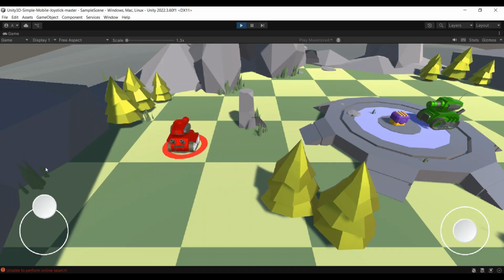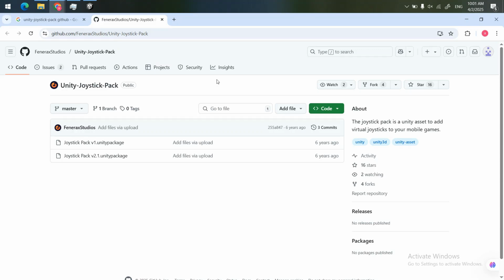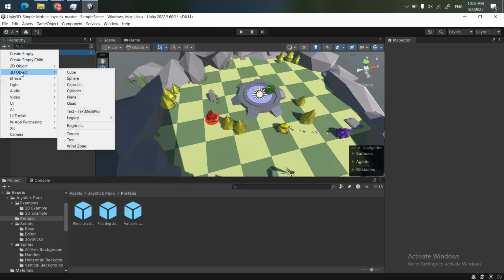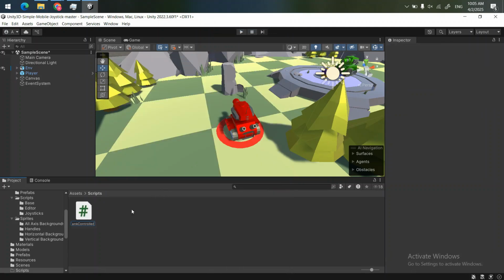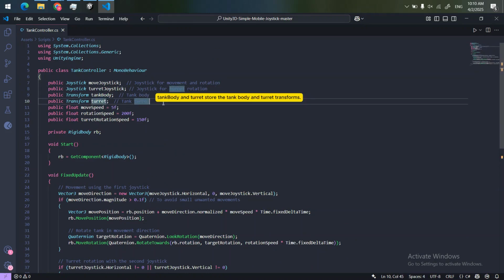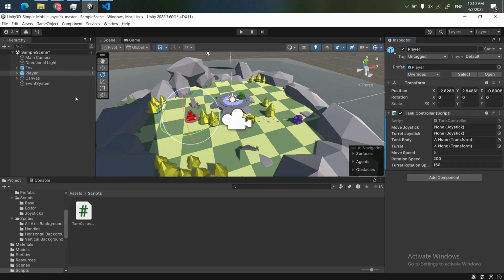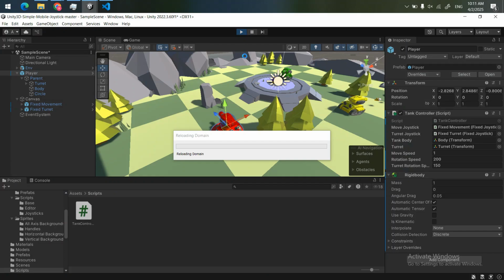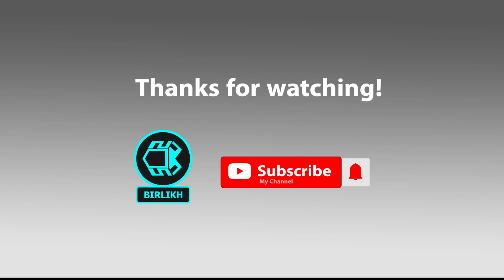How to Control a 3D Tank in Unity with Mobile Joystick (Movement & Turret Rotation)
🚀 Want to add **realistic 3D tank controls** to your Unity mobile game? In this tutorial, I’ll show you how to set up **tank movement & turret rotation** using a **mobile joystick** in Unity! 🎮

✅ How to move a tank in Unity with a virtual joystick 🚜
✅ Rotating the turret separately from the tank body 🔄
✅ Using C# scripts to manage movement & rotation
✅ Optimizing joystick sensitivity for smooth control
✅ Perfect for mobile tank games, battle games & shooters!

📌 **Missed my other Unity tutorials? Check them out:**